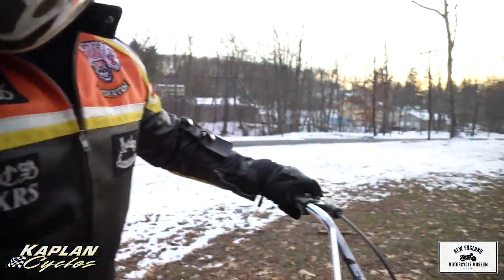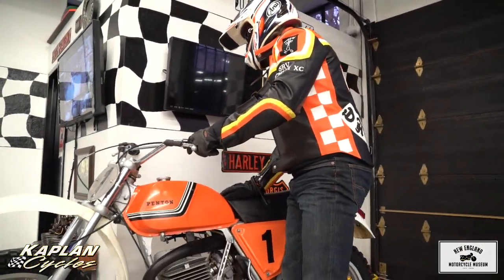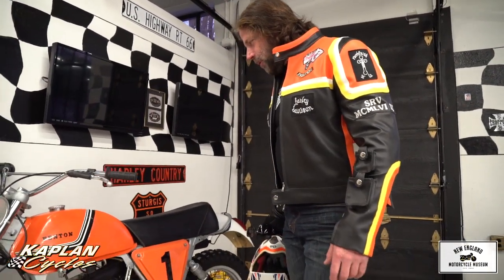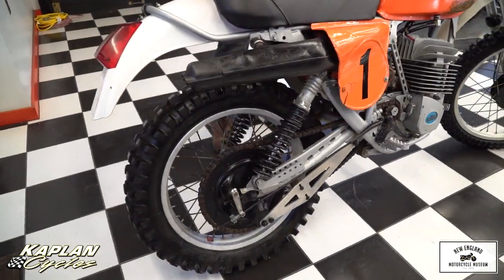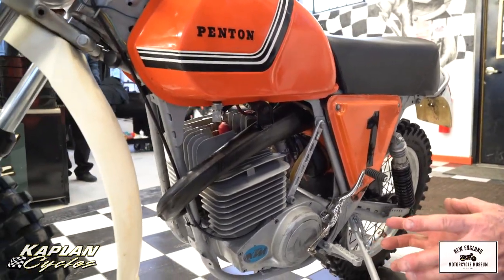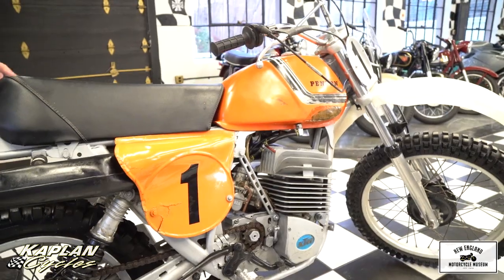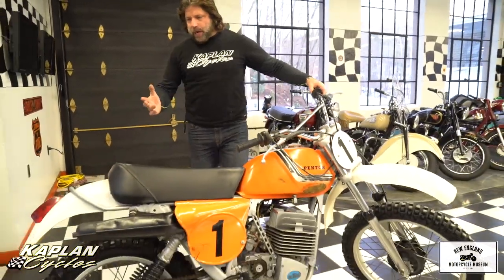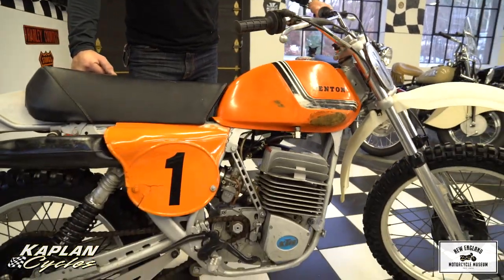1974 Penton-KTM Hare Scrambler 246